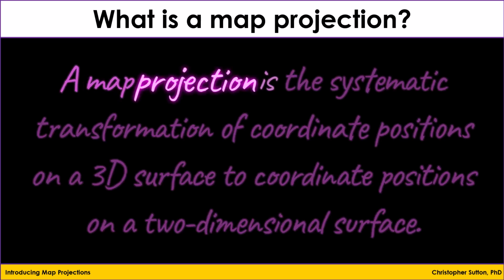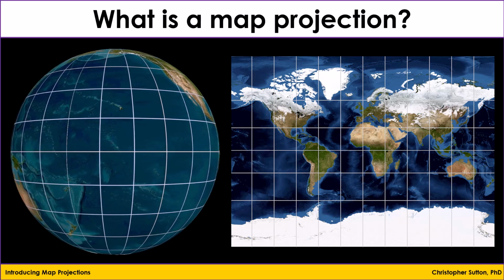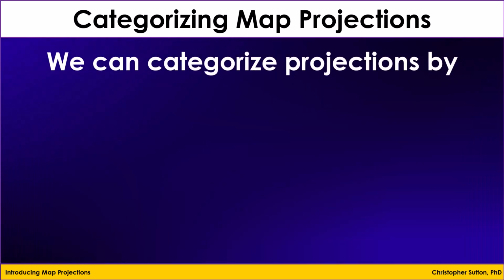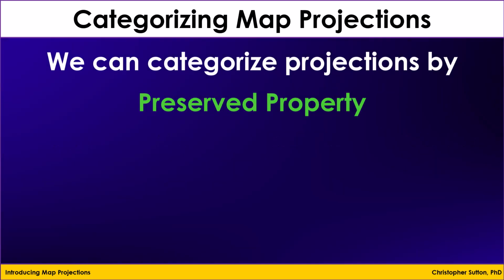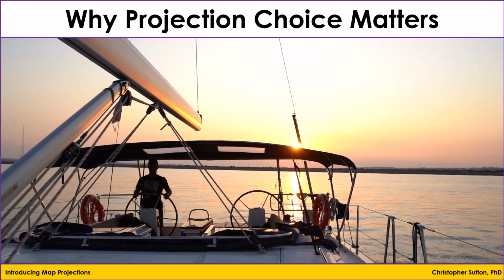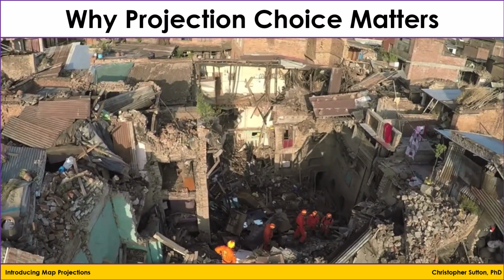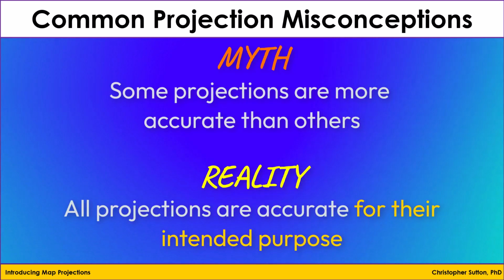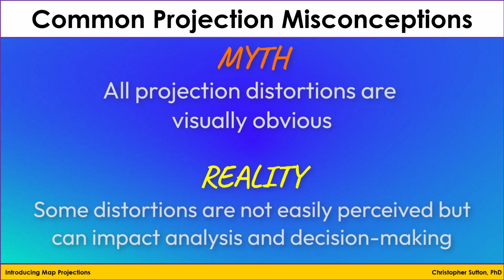Map Projections: Introducing Map Projections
This is the 22nd video in the Introduction to GIS video series and the first of the "Map Projections" videos.